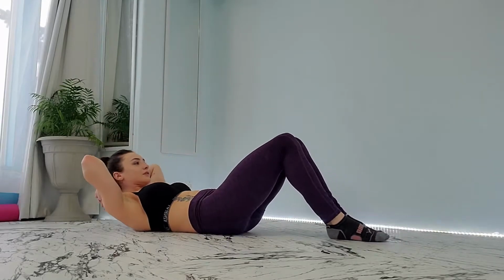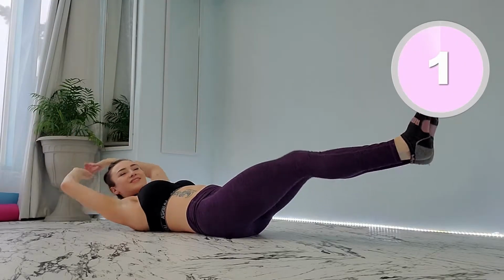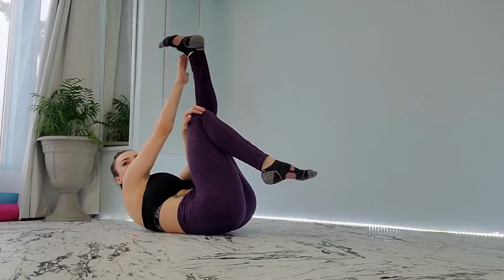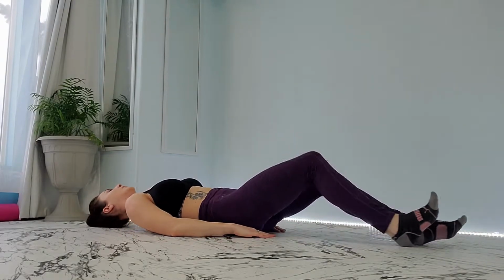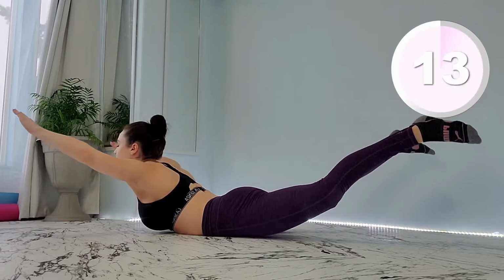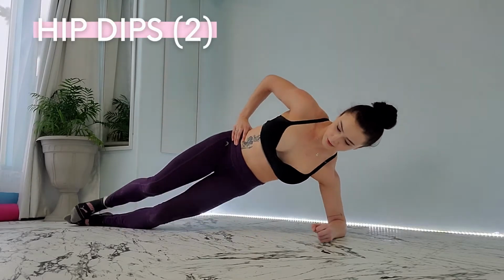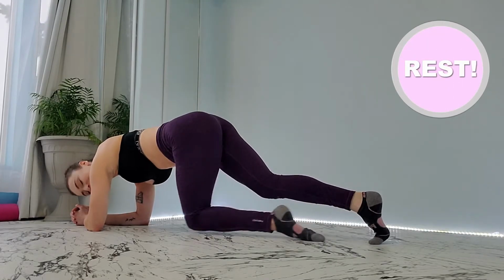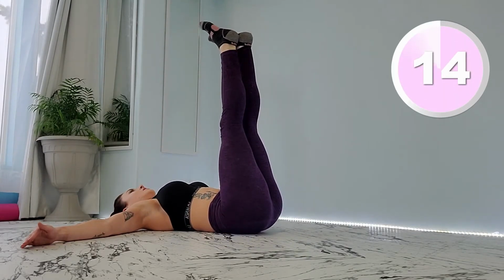10 Minute ABS & CORE Workout - Follow Along Routine - Tighten your Tummy at Home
Have fun with this follow-along tight abs workout! Strengthening  our abs and core are a vital part of looking and feeling healthy, I recommend trying this fun little workout each day!